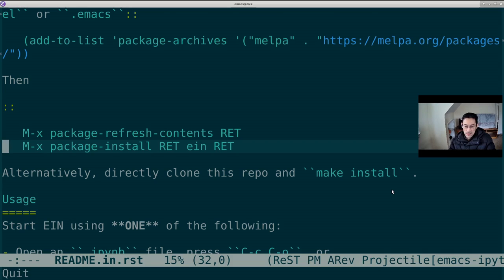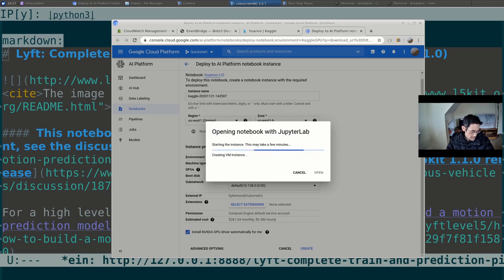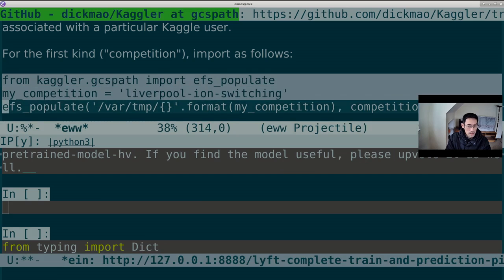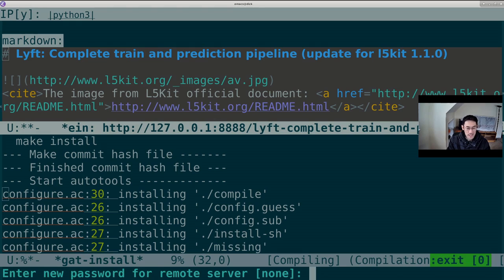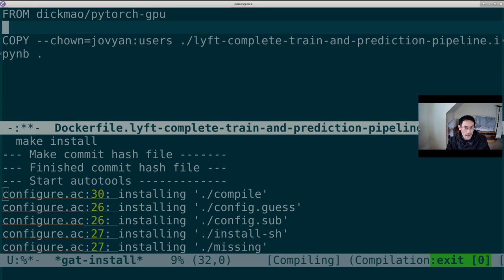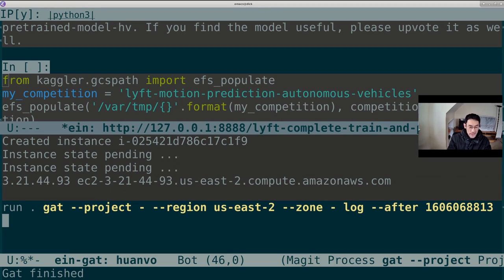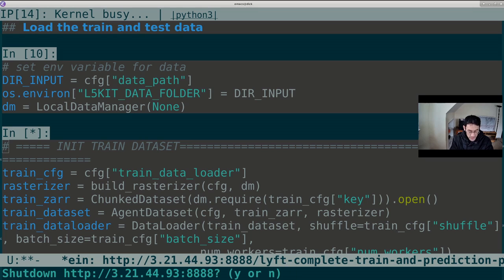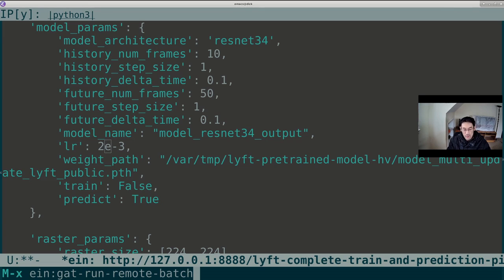Kaggle Notebooks on AWS